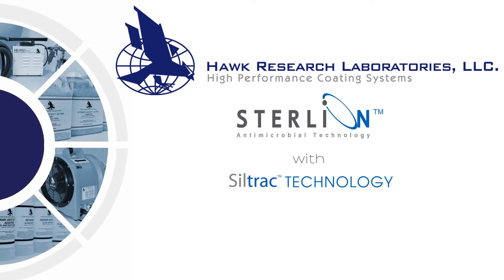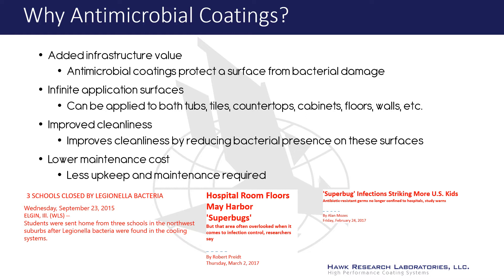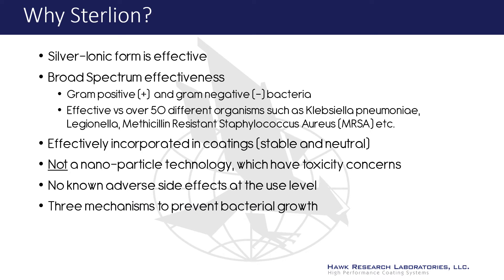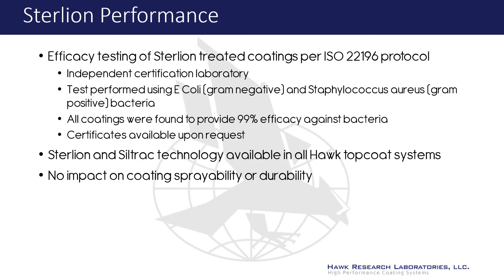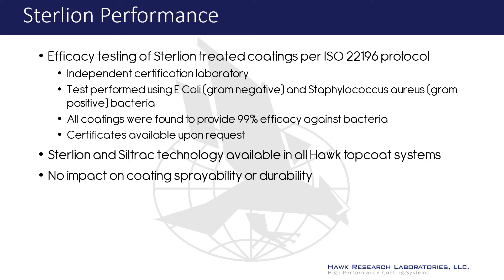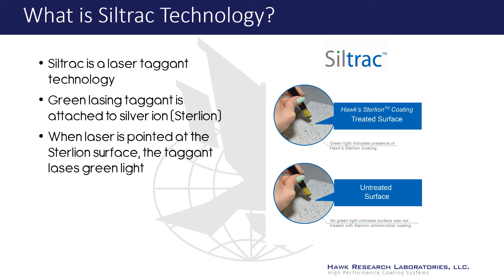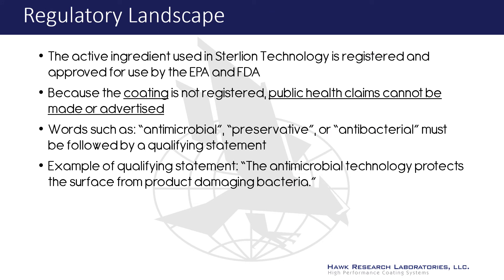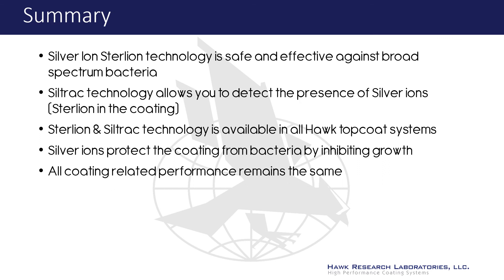STERLION WITH SILTRAC TECHNOLOGY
ANTIMICROBIAL ADDITIVE*

In response to the growing popularity and demand for antimicrobial coatings in the healthcare, education, food and beverage, residential and other markets, Hawk Labs is excited to announce the launch of our latest innovation, Sterlion antimicrobial coatings with added Siltrac technology.

Utilizing independently tested and market proven silver ion technology, our new Sterlion antimicrobial product line inhibits the growth of bacteria and protects the surface of bathtubs, tile, counter tops, shower pans, floors, walls, sinks, cabinets and many other surfaces. Sterlion technology may be added as an upgrade to any of Hawk's topcoat systems.

*Antimicrobial technology protects the surface from product damaging bacteria.